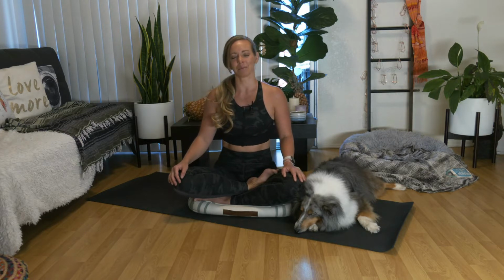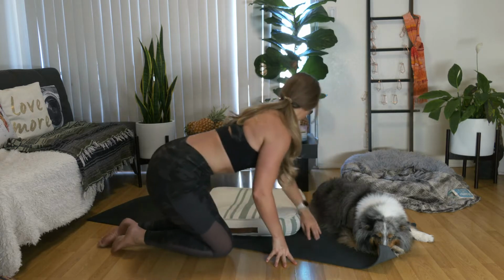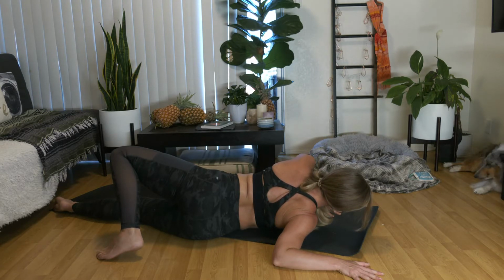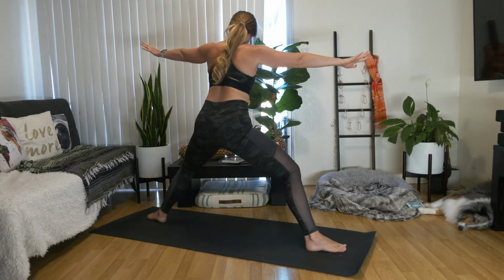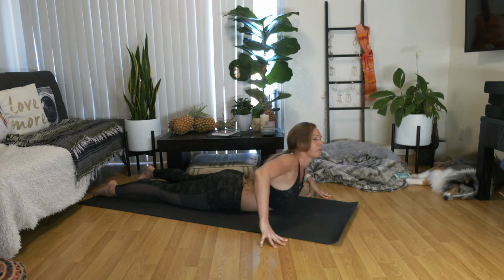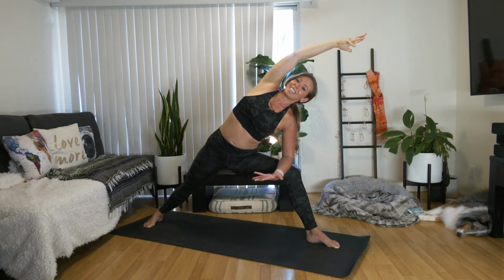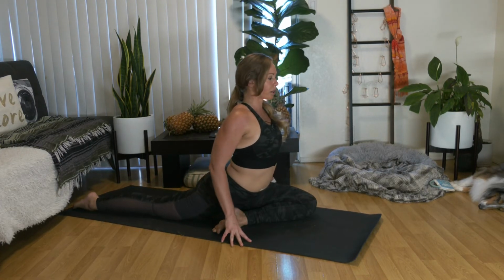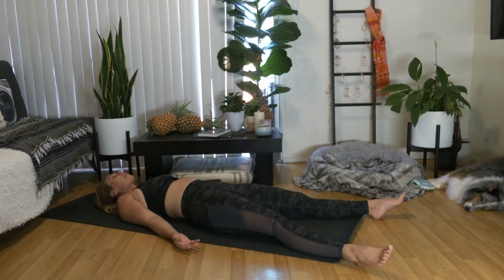Yoga Live Stream, Mandala Hip Flow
Breath & Flow, All Levels, 60 min, 4/30/20

Wearing: Fabletics